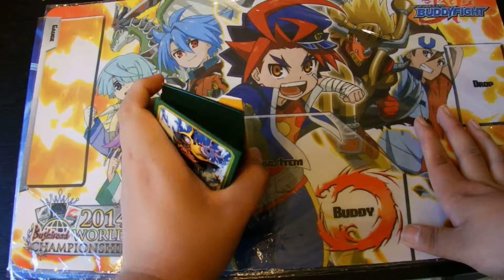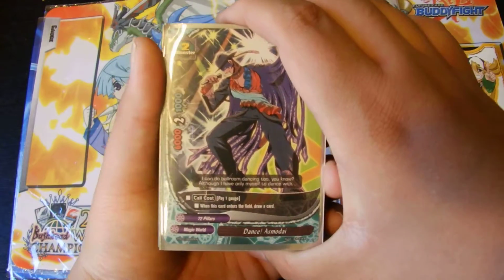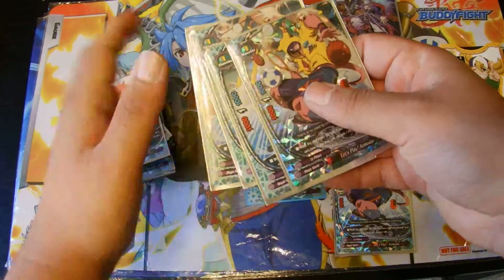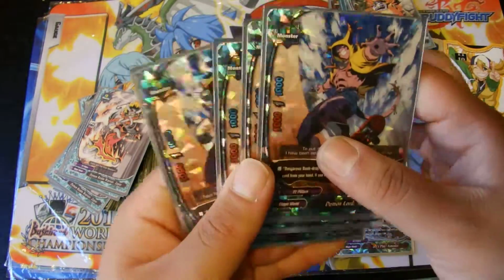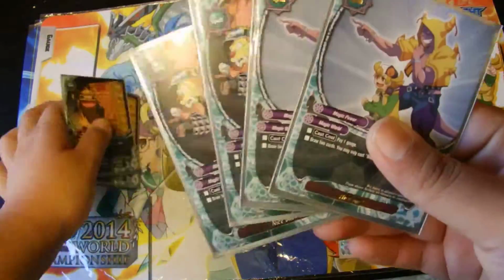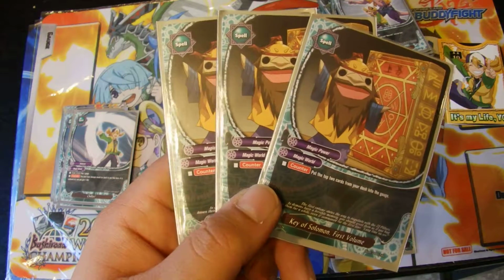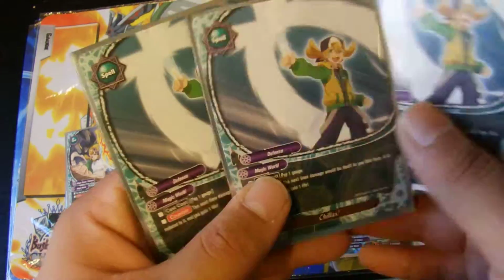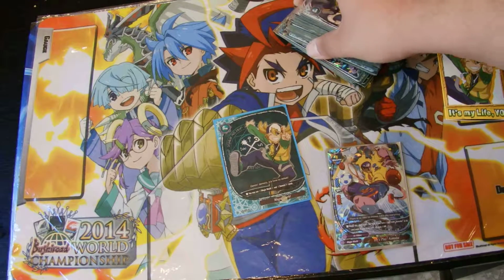Magic World 72 Pillars Fun With Asmodai Buddyfight Deck YO!!!!!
Hey Buddyfighters! We got a new magic world deck profile for you YO! A casual creation of awesomeness! A beast 72 pillars deck loaded with a good time!!!